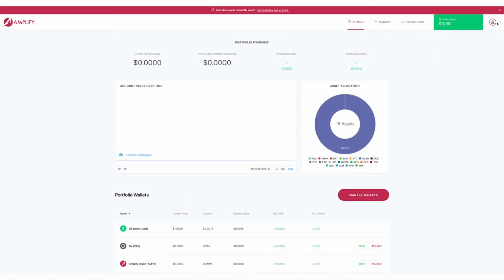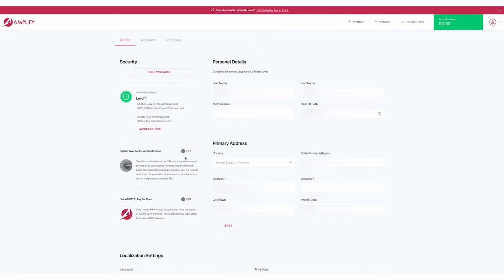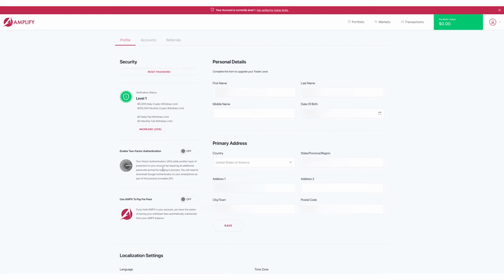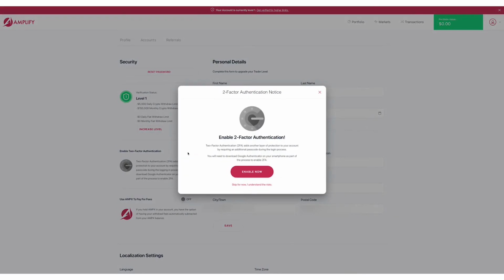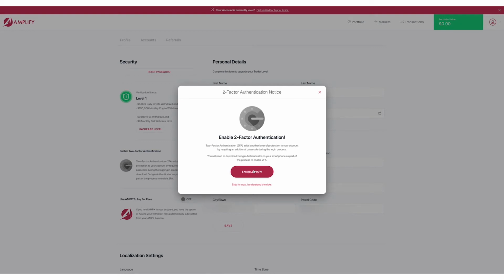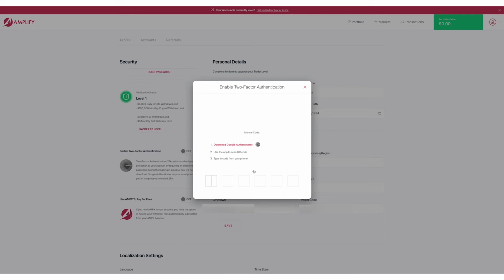How to Secure Your Cryptocurrency with Multi Factored Authentication on Amplify Exchange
Hello and welcome back to this video series on how to use the Amplify Brokerage.  In this very short video we will show you an easy tip for how to secure your account and protect your assets using Two-Factored Authentication or 2FA, sometimes referred to as Multi-Factored Authentication or MFA.

click the Sign-In button and login using your email and password you used to register during your onboarding process.  If you need help with onboarding you can checkout our recent video on this channel that walks you through how to become a Level 1 trader.

Very simply once you login click the drop down arrow in the top right corner and select Account Settings.

Once you land on the account settings page you will see several options including your current Verification Status, Two-Factored Auth settings, your personal details, and your AMPX use setting.

Click the slider to turn on “Enable Two-Factor Authentication”

You will be presented with a window where you can click “Enable Now” to begin the setup process.

You can now use your Authenticator App such as Authy or Google Authenticator to scan the barcode provided.  Your Authenticator app will then present you with a six digit code to enter into the screen on Amplify.  Simply type that number and once verified you will have enabled Two-Factor Authentication and will have protected your assets.